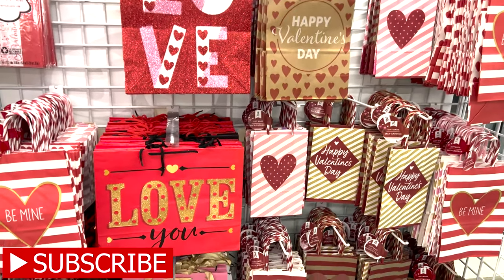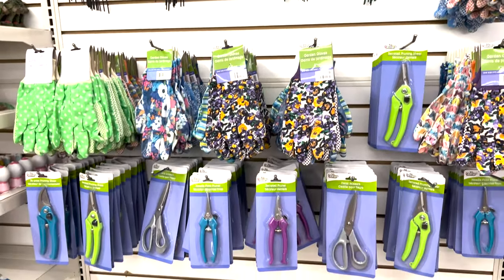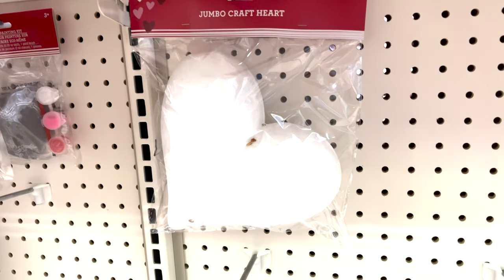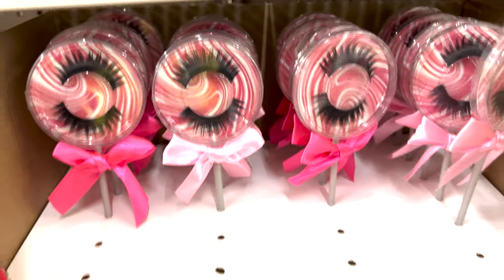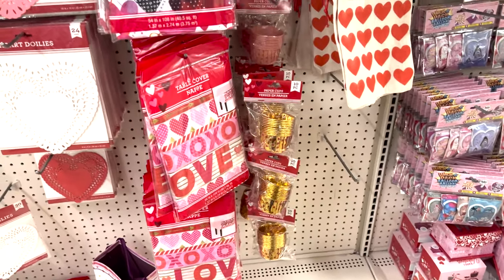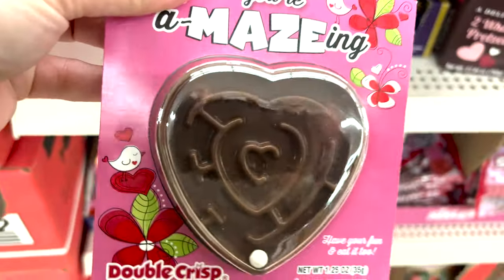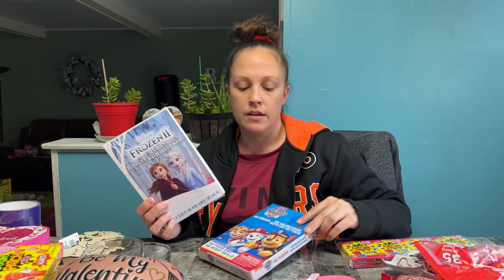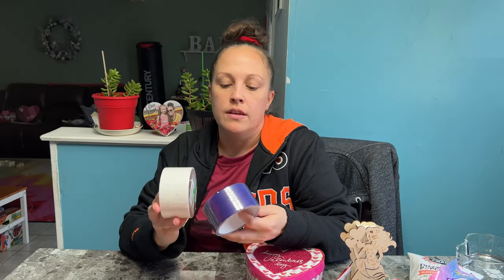DOLLAR TREE VALENTINE'S DAY SHOPPING *NEW FINDS*